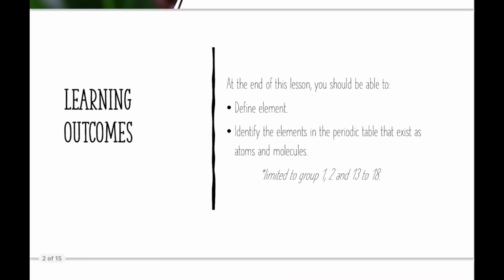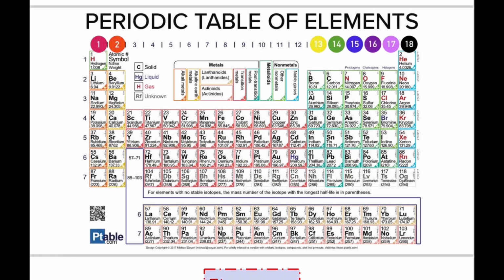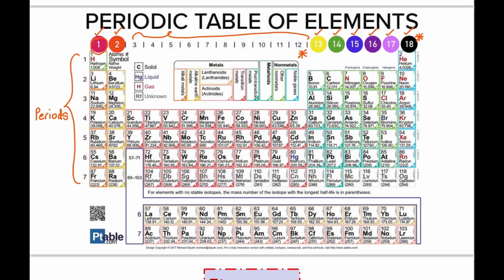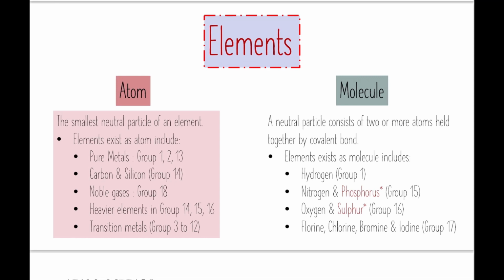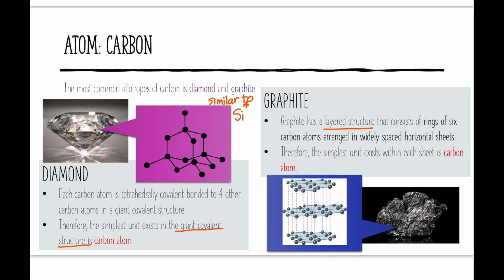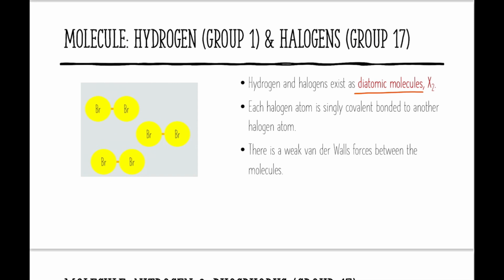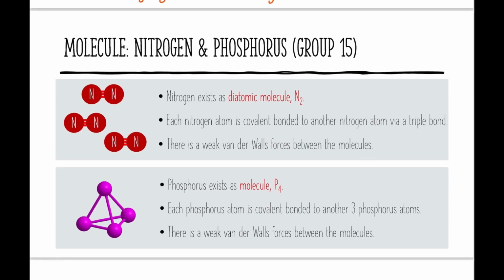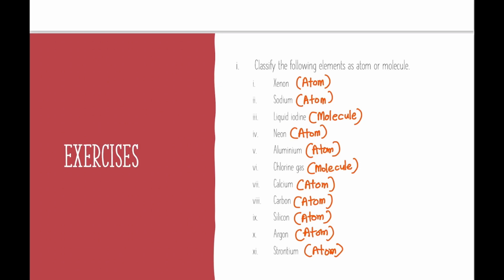AT Chapter 1.3 Elements DK014 06082021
Online Tutorial for X13 X14 X15
*Correction to the spelling of van der Waals*
0:00 Introduction
0:15 Learning outcomes
1:01 Definition of element
1:18 The periodic table of elements
4:00 Elements exist as atoms and molecules
5:00 Atom: metals
5:38 Atom: carbon, silicon
6:47 Atom: noble gases
7:21 Molecule : hydrogen and halogen
8:36 Molecule: nitrogen and phosphorus
9:18 Molecule: oxygen and sulphur
10:03 Quote of the day
10:25 Exercise